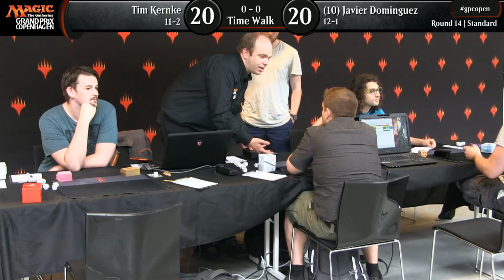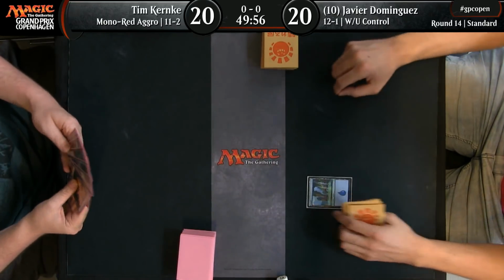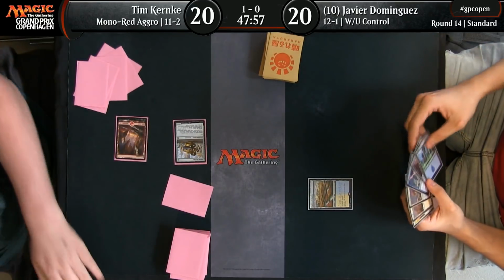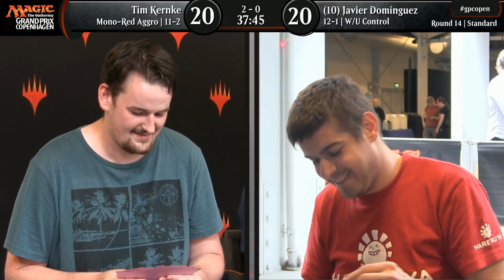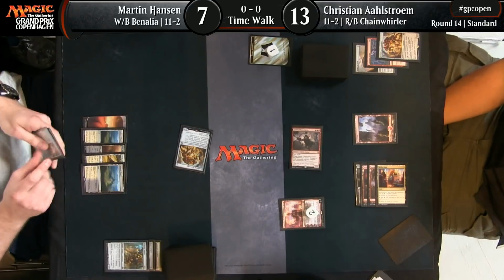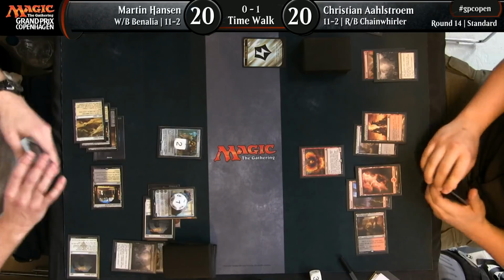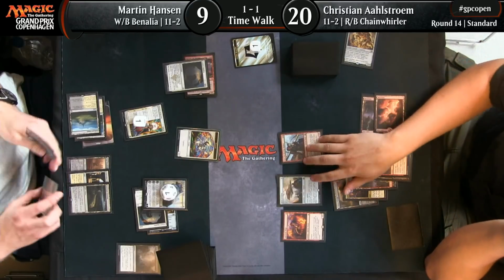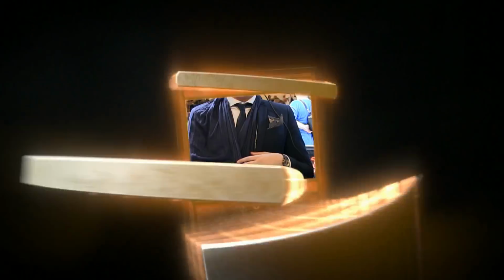Grand Prix Copenhagen 2018 Standard Round 14